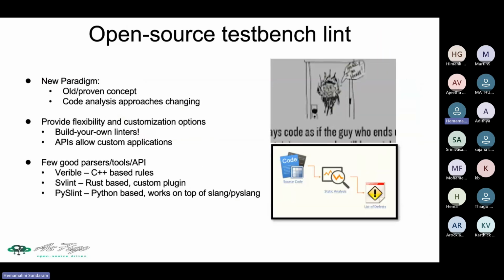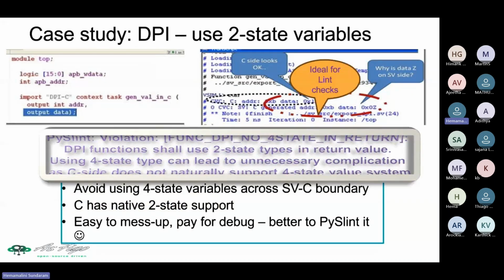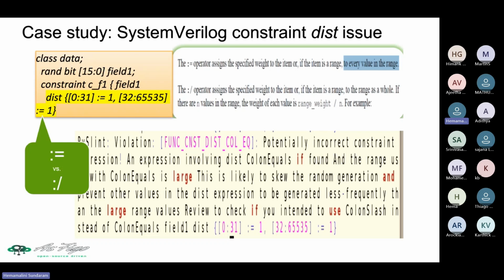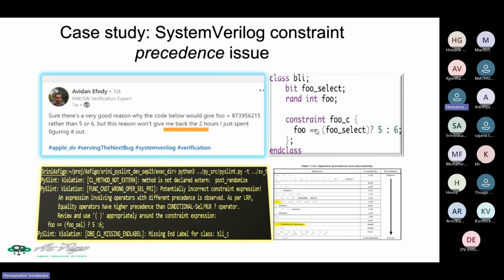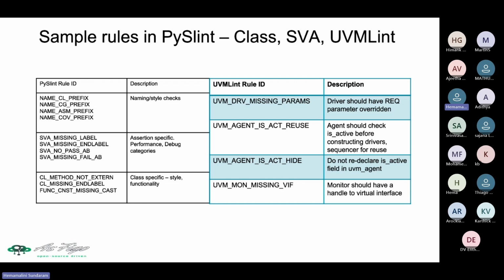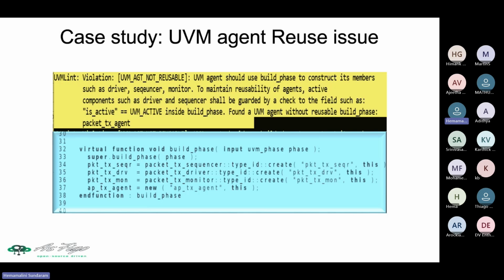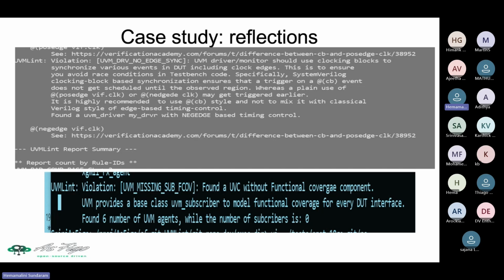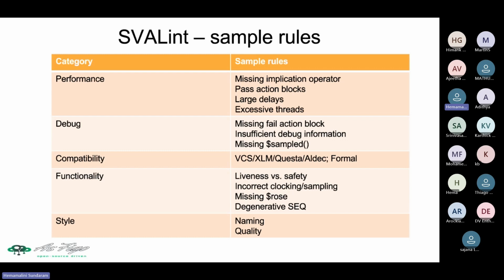Case studies SV Lint Hemamalini